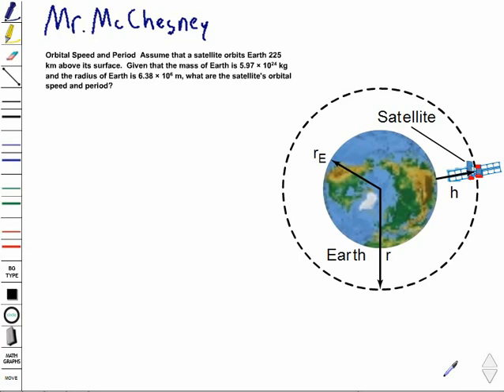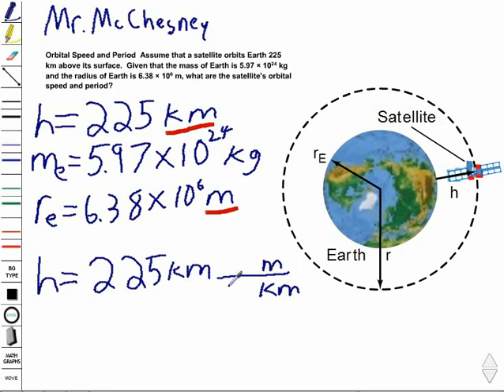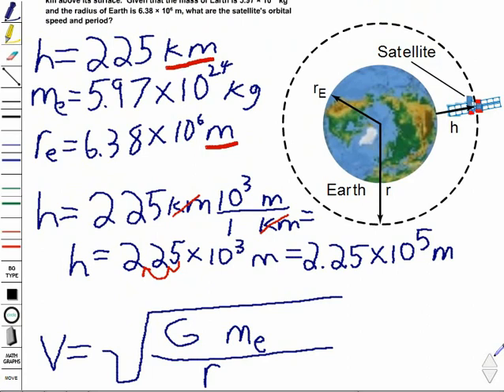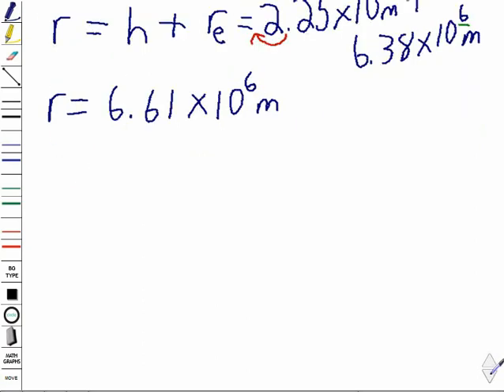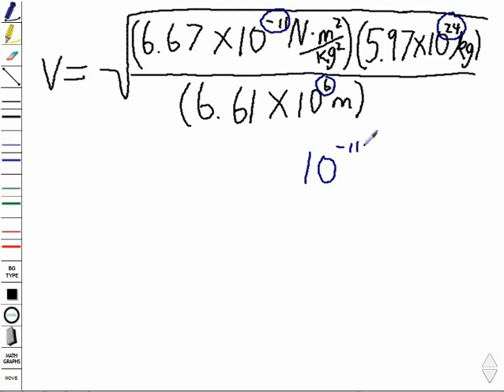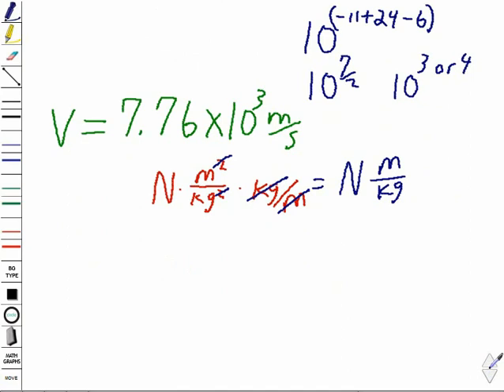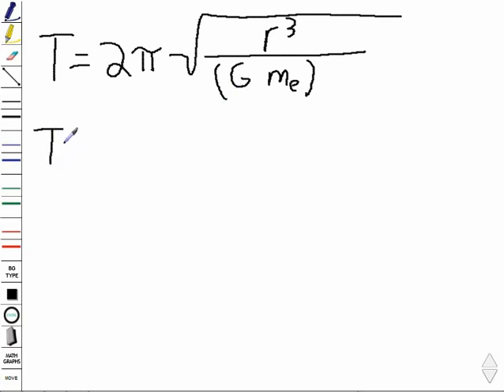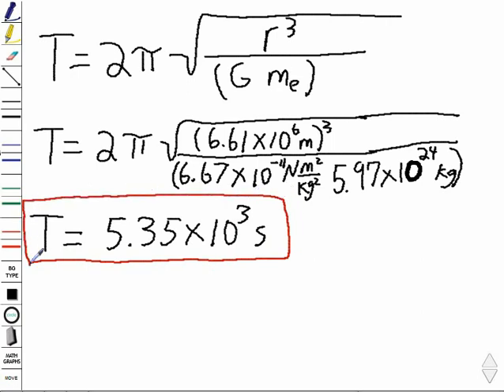Satellites in Circular Orbits using the Law of Universal Gravitation 8